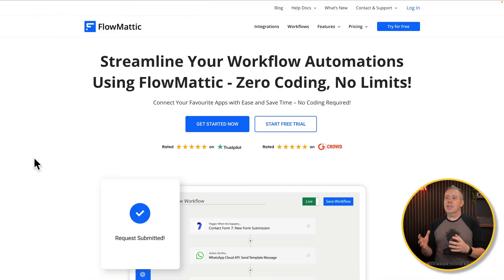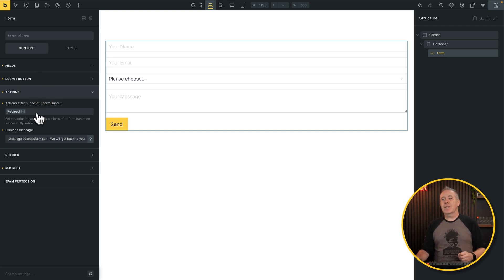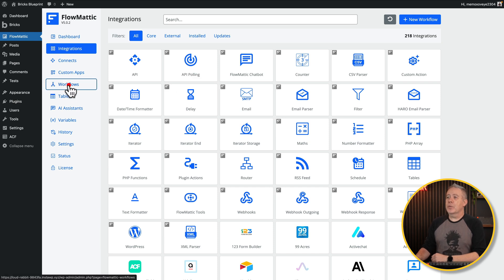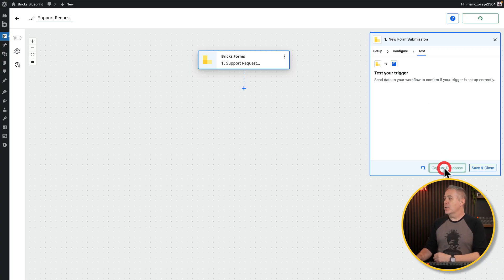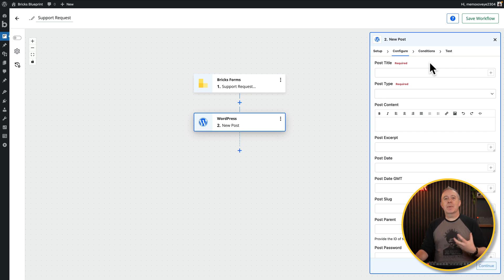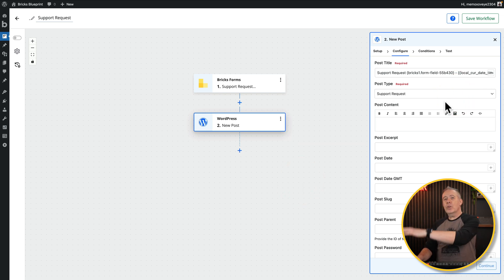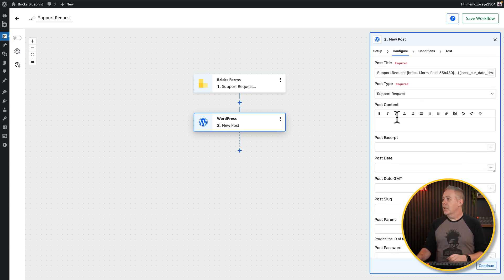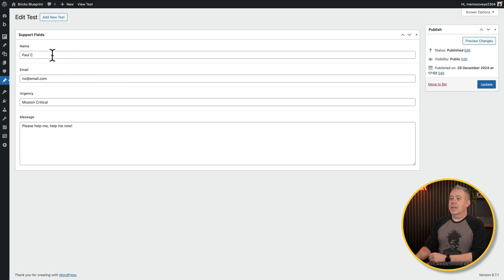Conditional WordPress Automation With Bricks & Flowmattic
This video explores how to supercharge your WordPress website by combining Bricks Builder with Flowmattic, a powerful automation plugin.

With the release of Flowmattic version 5, we now have access to a visual workflow builder, making it easier than ever to create decision-based automation.

I’ll walk you through a practical example of setting up a support request form in Bricks Builder and integrating it with Flowmattic to automate actions based on urgency levels.

This tutorial covers everything from creating custom post types with Advanced Custom Fields (ACF) to setting up conditional workflows that send emails or perform other actions.

Whether you're looking to streamline your processes or build a more dynamic website, this video will give you the tools and inspiration to get started.

► WORDPRESS PLUGINS ◄